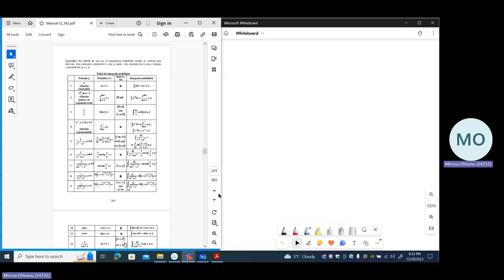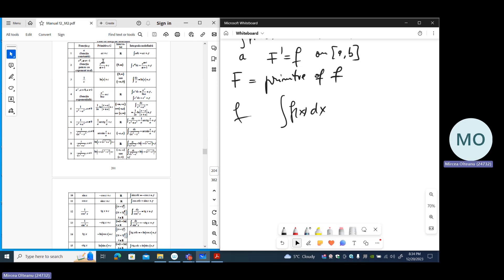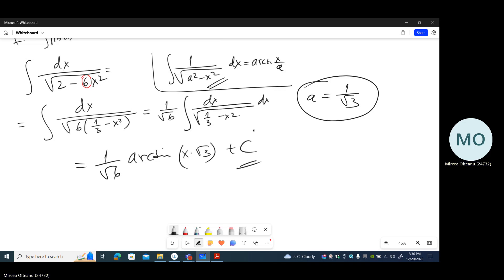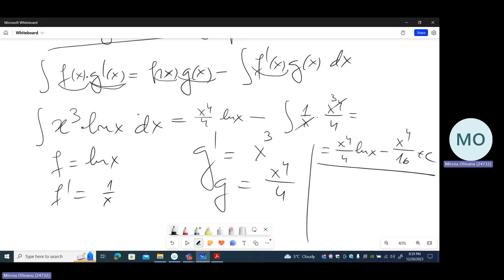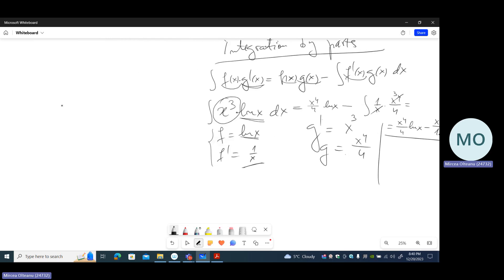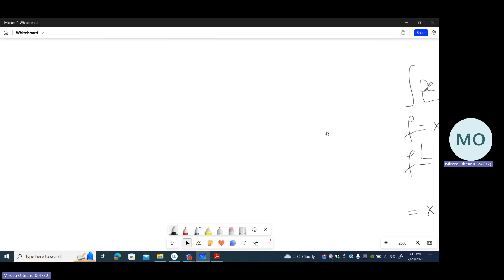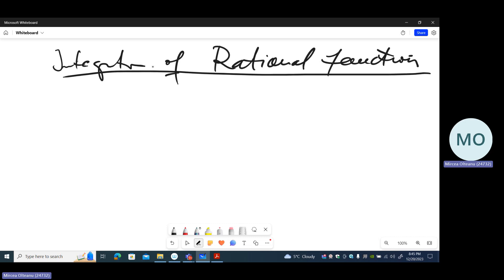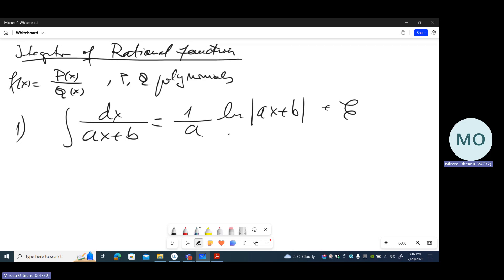ROSE Calculus 20231220 Meeting Recording